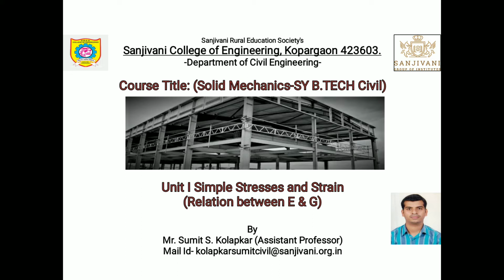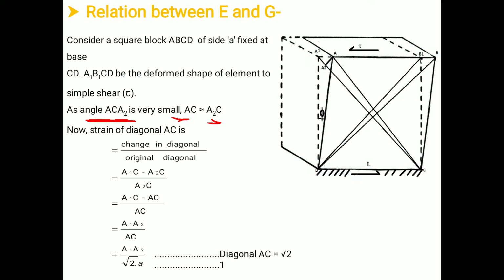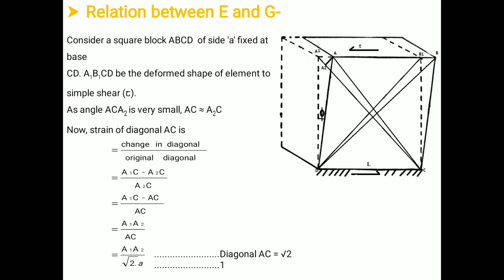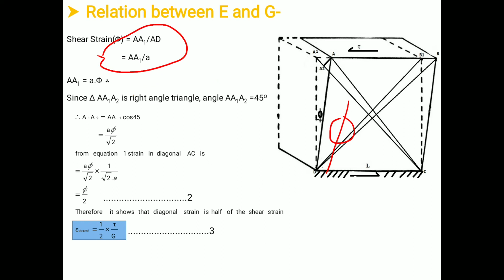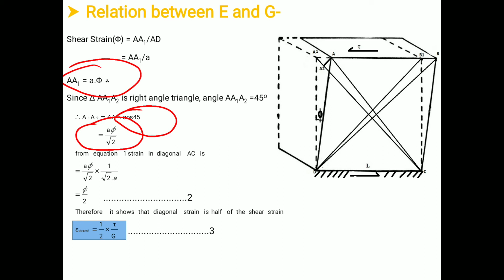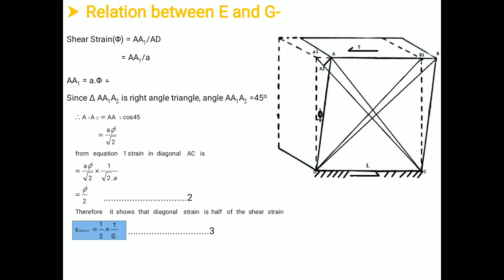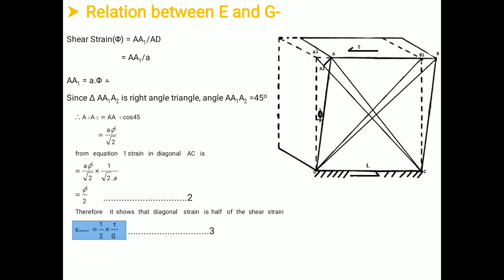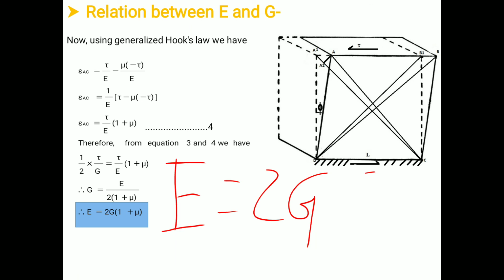Solid Mechanics Unit1: Lect. 8: Relationship between Young's modulus and shear modulus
This video derives the relationship between Young's modulus and shear modulus.